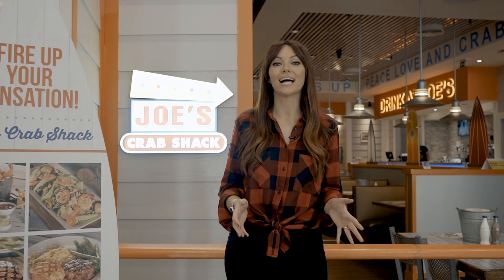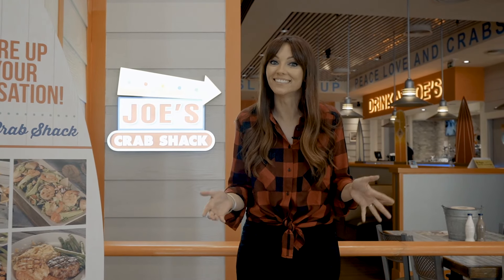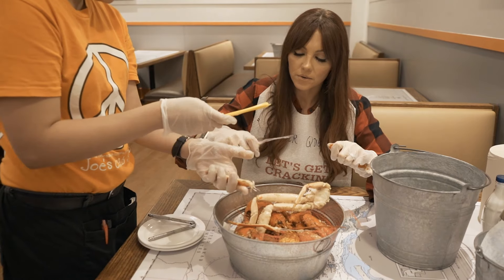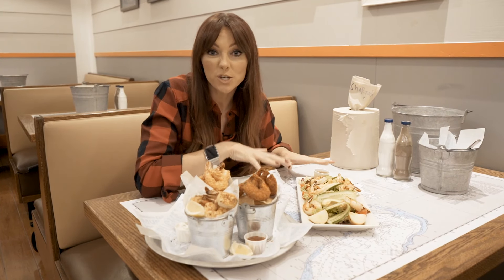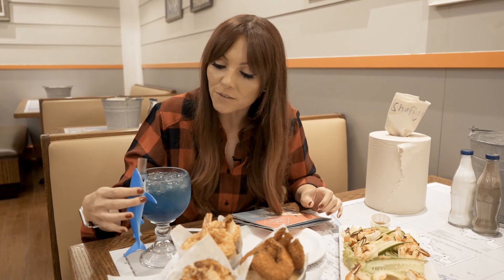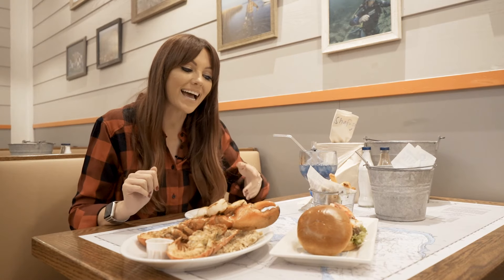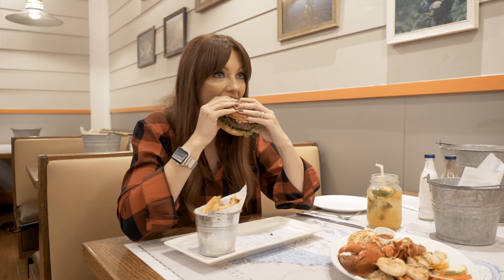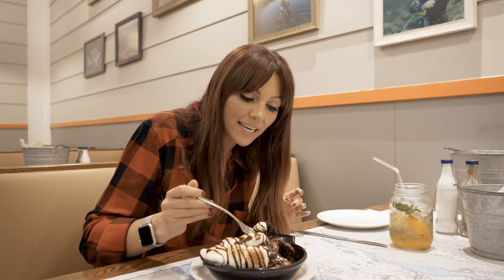Craving some seafood? Check out Joe’s Crab Shack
Craving some seafood? Don’t let it slide! Visit Dubai Festival City Mall’s Joe’s Crab Shack for your choice delicious crabs, lobsters, shrimps and more.